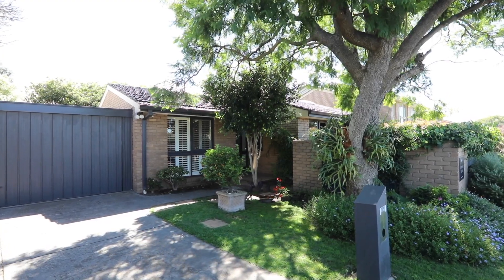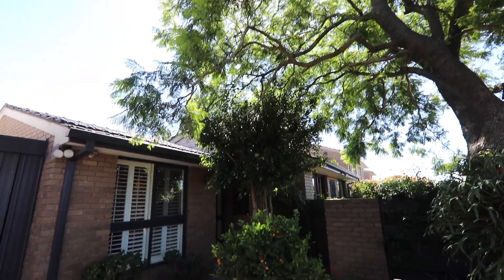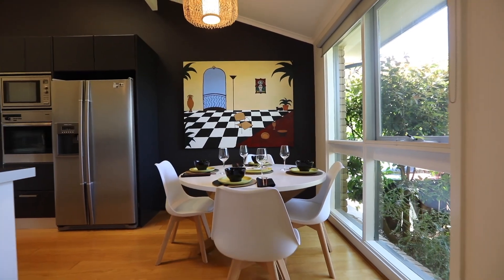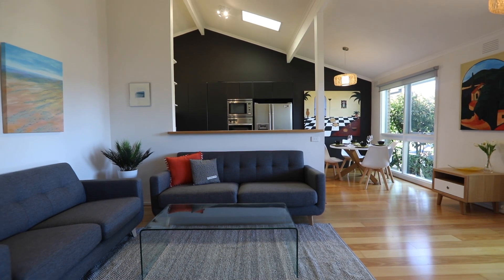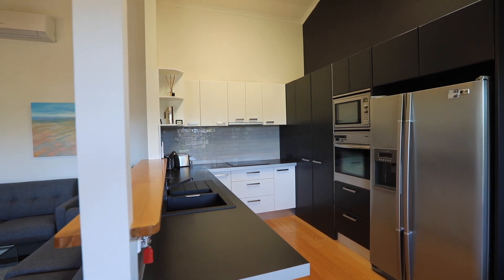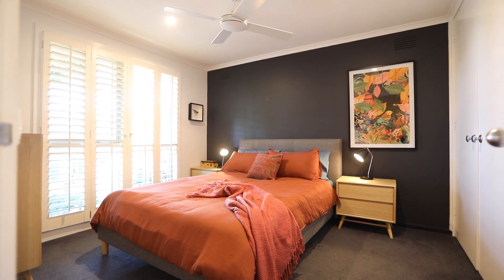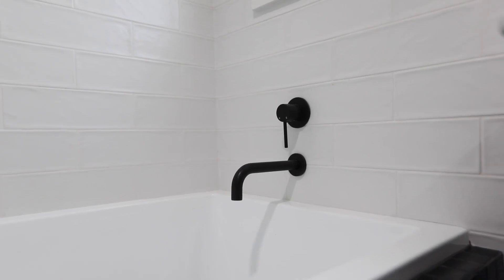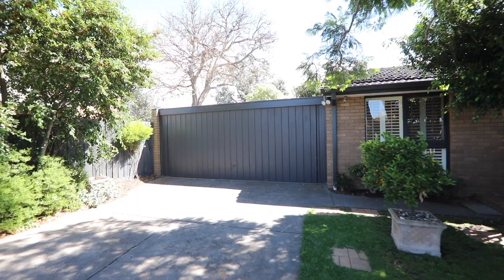Unit 7, 3-17 Taylor St, Parkdale - For Sale by Chris Rae from Buxton Mentone